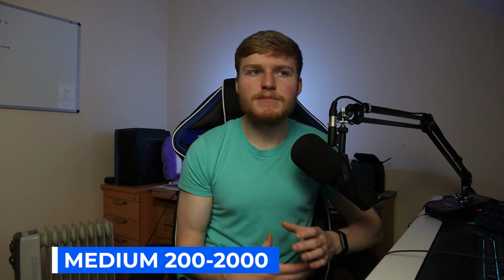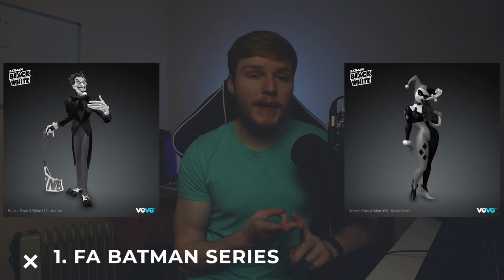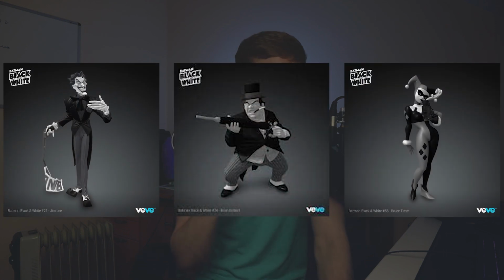WHAT VEVE COLLECTABLES SHOULD YOU BE BUYING? (3 tiers of investments to get right now!)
During all of these drops over Disney, Designer-con and the likelihood of the mtl coming soon, it is important for long-term investors to look at what to purchase and hold as we reach some of the lows that will surely arise when people can take out their gems

That is why today in this video, we cover 3 tiers: Low, medium and high to see what you should be purchasing and why

MY EQUIPMENT (These are links to Amazon through Genuis):

📸Streaming Camera
📸Camera Stand
📸Vlogging Tripod
🎛️Elgato Stream Deck
🎧Steelseries Headset
🎤Mic Stand

If you would like to become a part of Patreon where you get exclusive content related to both my crypto journey as well as tips to build better habits, push your business forward and more, then click the link and join!

Become a part of the family on socials:

Follow me on Veve - Andy1557

0:00, Intro and what's to come
1:25, Low investments
4:09, Medium investment
7:30, High investment

None of my videos is financial Advice. Do your own research and take risks based on your own analysis. My aim is to provide information and entertainment only